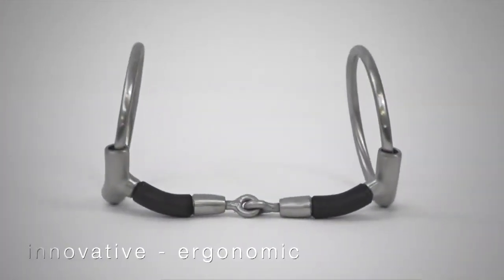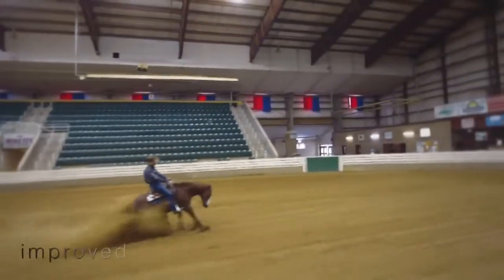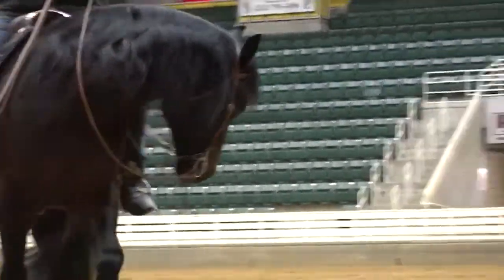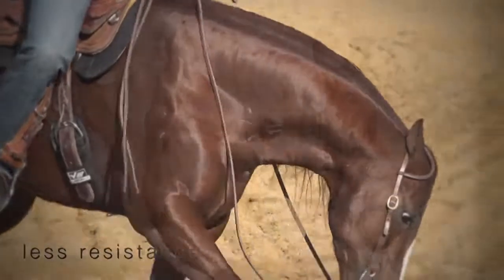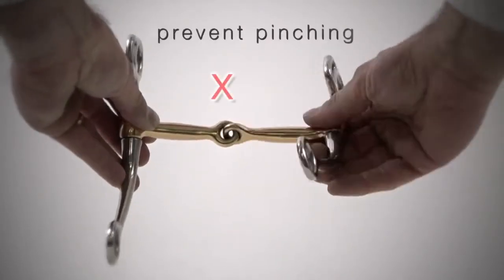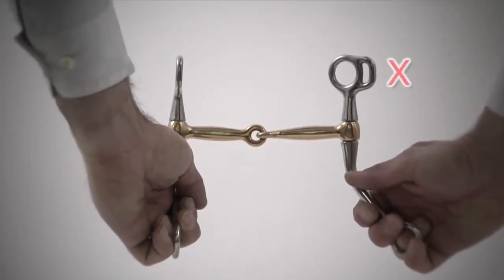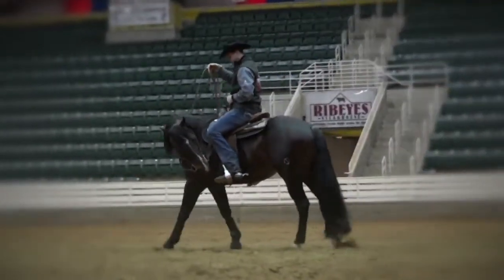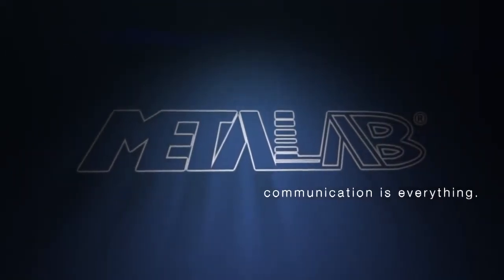Clinician Bit Collection